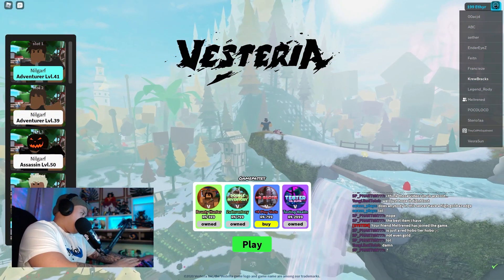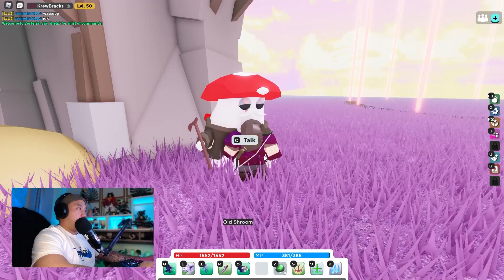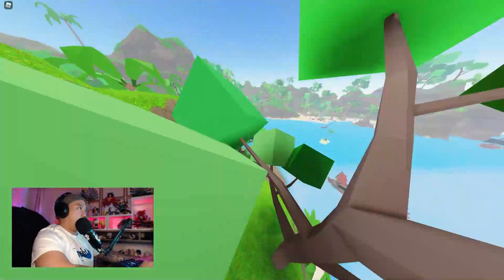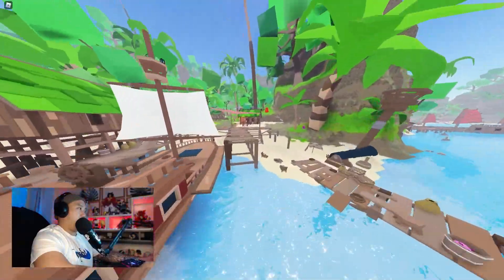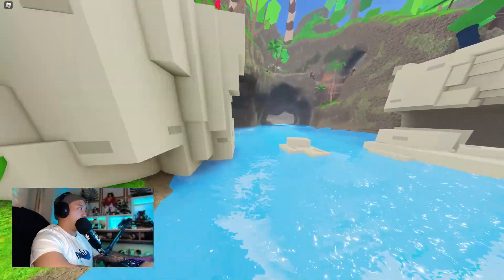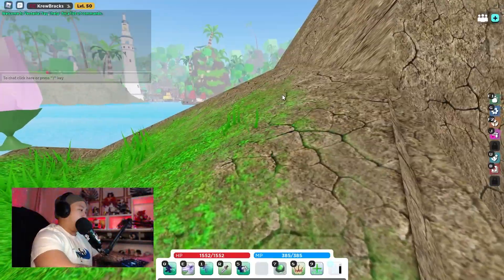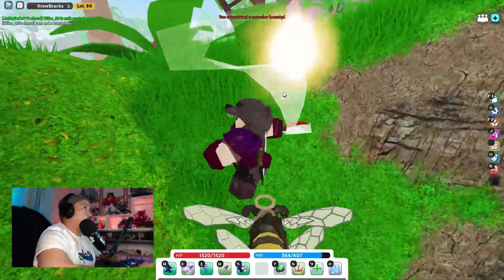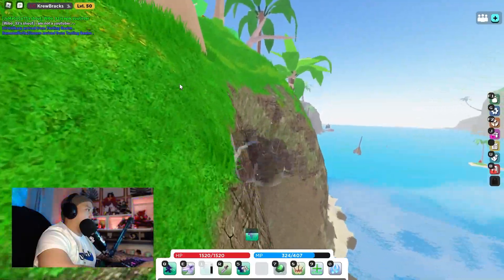PORT FIDELIO REVAMP | Roblox Vesteria